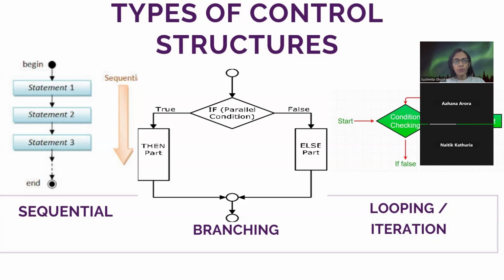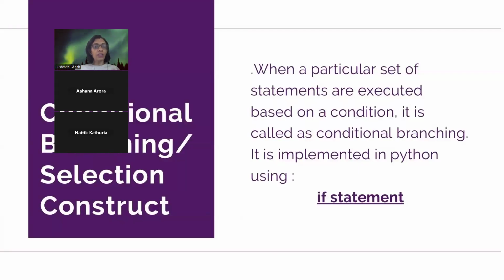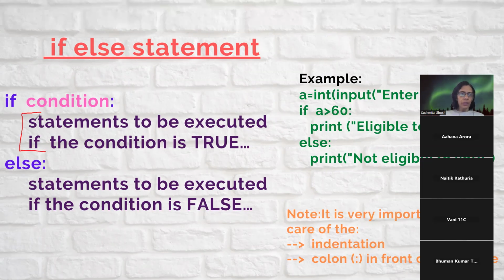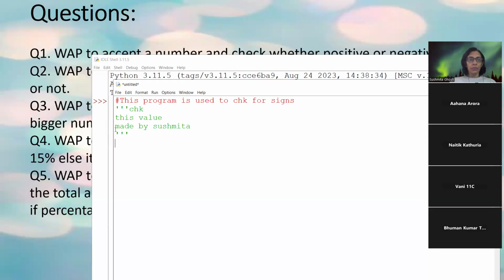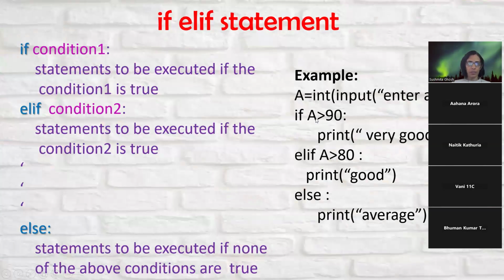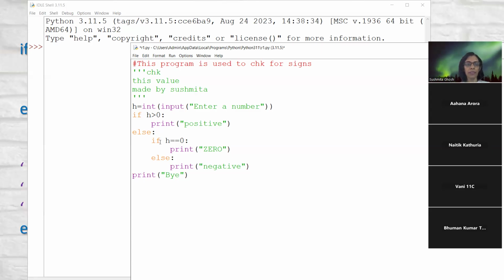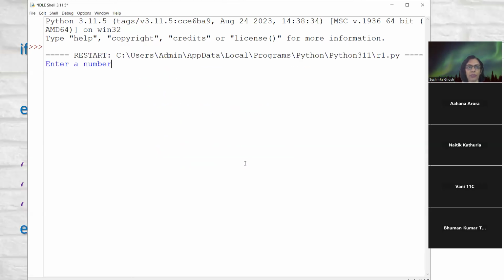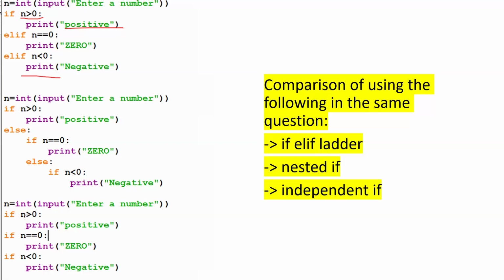Python IF statement - Part 1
This is a live class recording of class 11 students learning python if statement. It will be helpful for students studying Computer Science, Informatics Practices  and Artificial Intelligence under CBSE scheme.